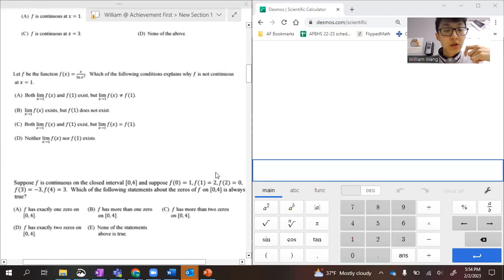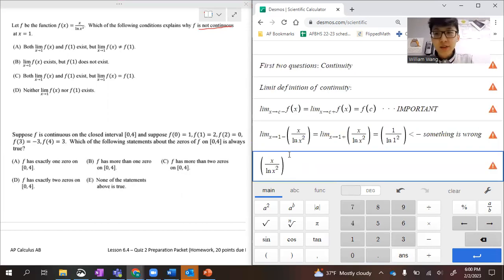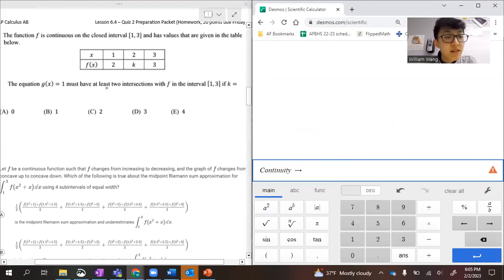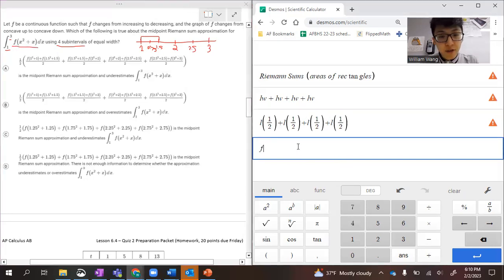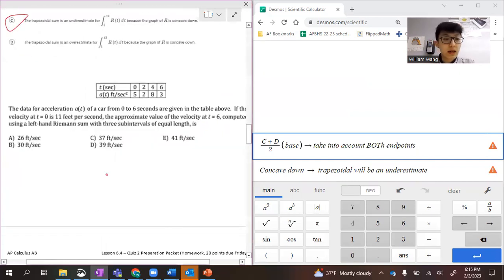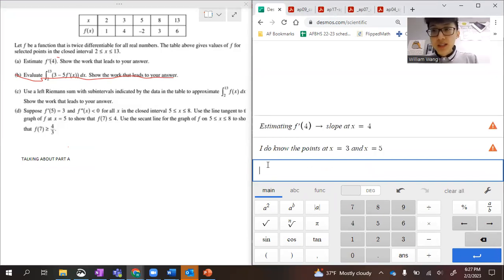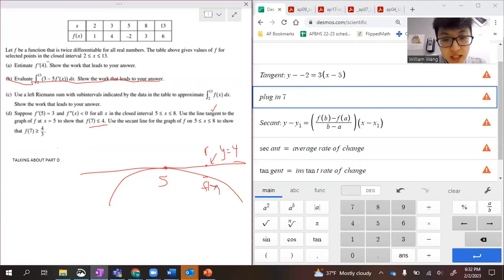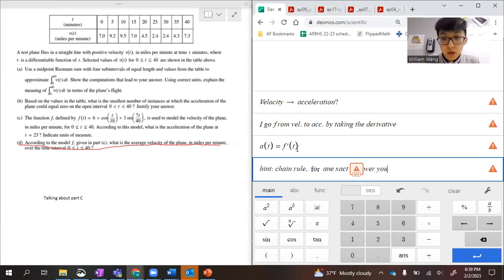[AP Calculus AB] Quiz 2 (Multiple Choice -- Riemann Sums/Continuity/IVT)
(0:00 - 0:50) Talking about MC and FRQ resources (on e-mail)
(0:50 - 8:00) MC 1 & MC 2 [Continuity]
(8:00 - 13:50) MC 3 & MC 4 [Intermediate Value Theorem]
(13:50 - 24:32) MC 5, MC 6, MC 7 [Riemann Sums]
(24:33 - 38:12) FRQ Rambling [Probably use other resources on e-mail, admittedly not that useful]